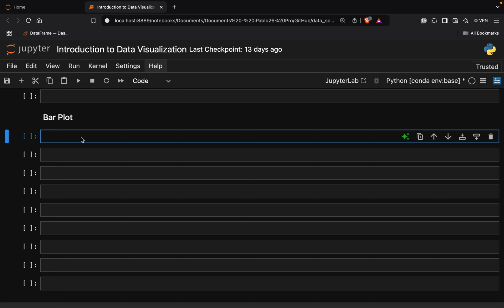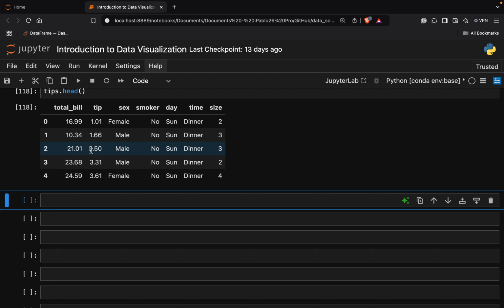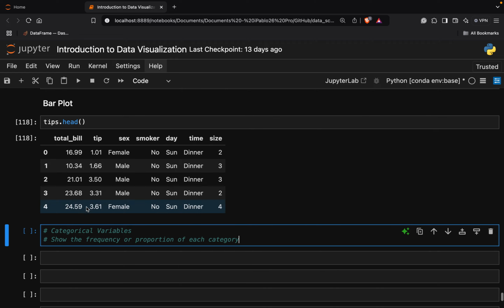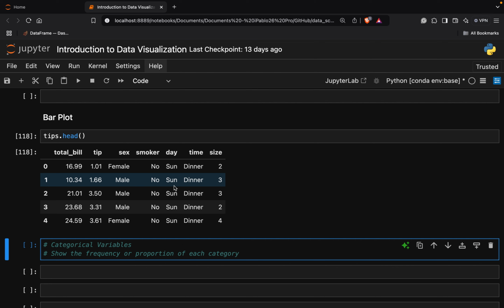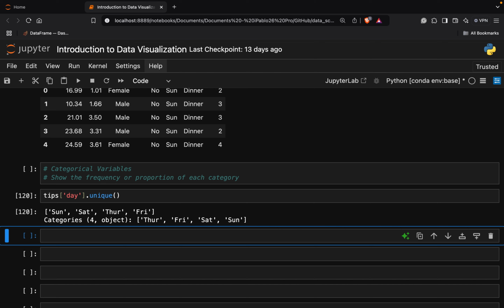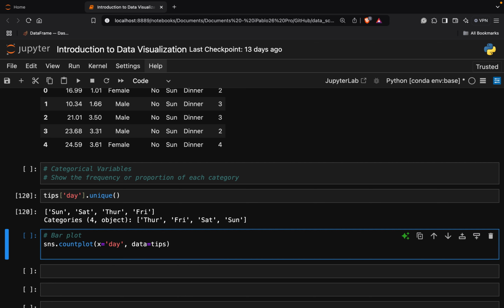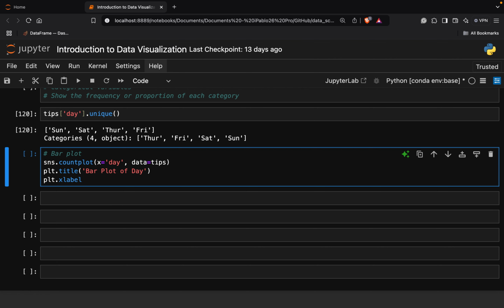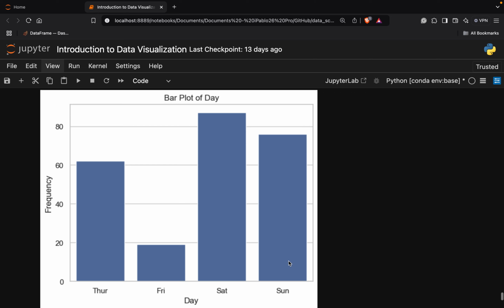Univariate Plot - Bar Plot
Univariate plots are used to analyze and visualize the distribution of a single variable. They help us understand the underlying structure, patterns, and characteristics of the data for that variable.

Bar Plot: Used for categorical variables to show the frequency or proportion of each category.